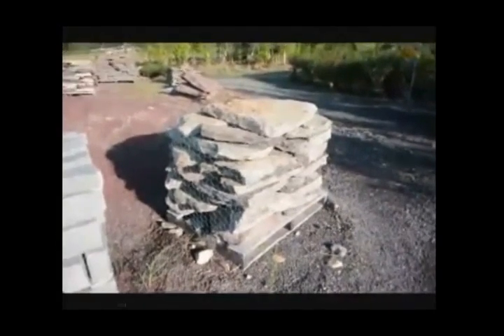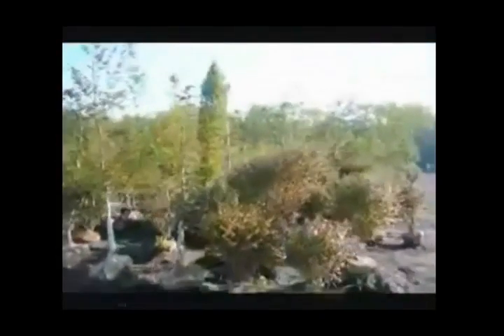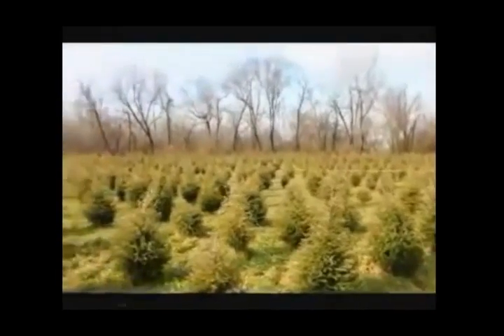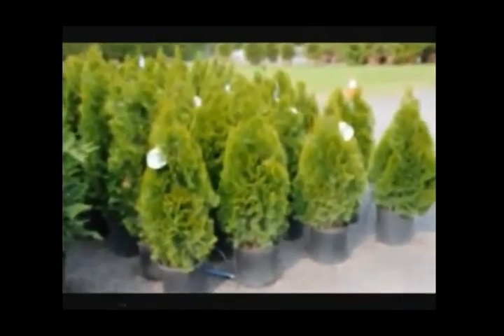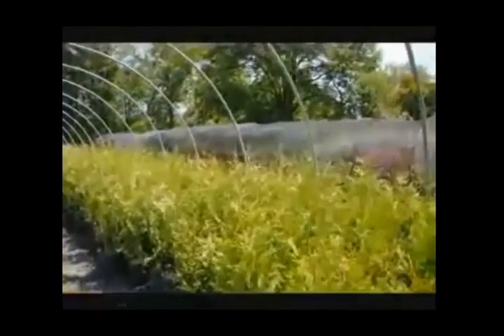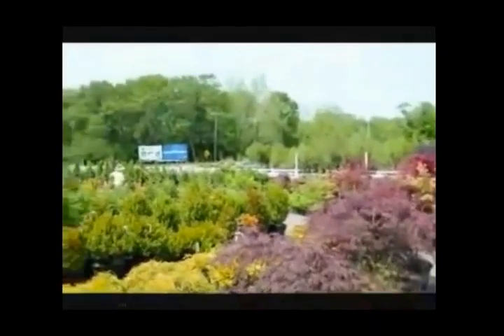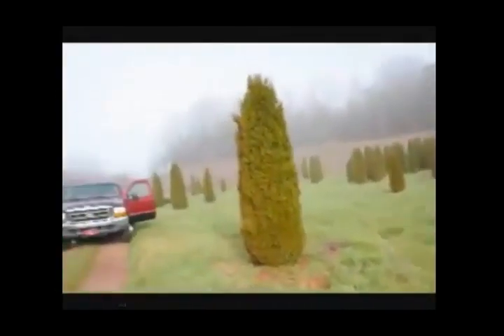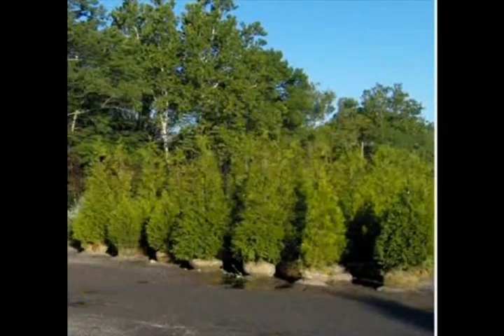Garden stones bucks county 666